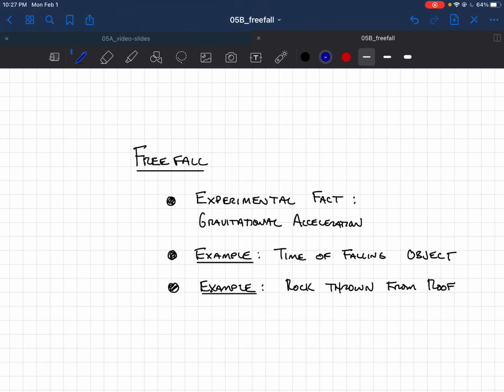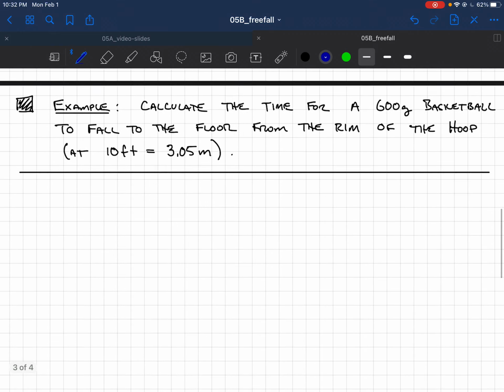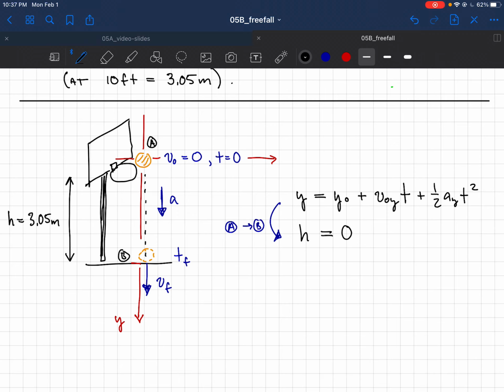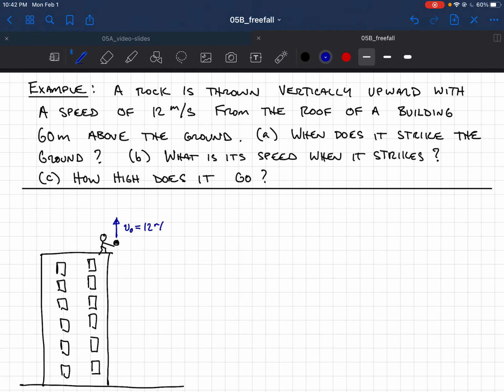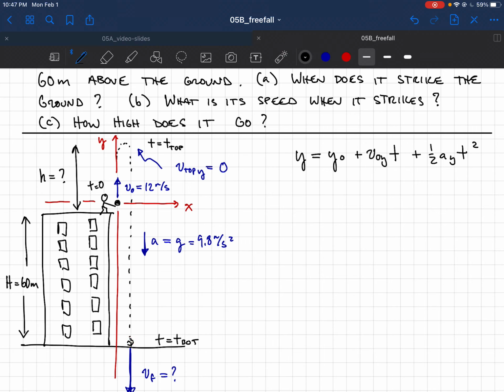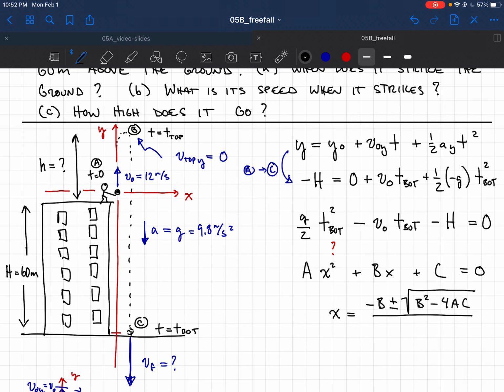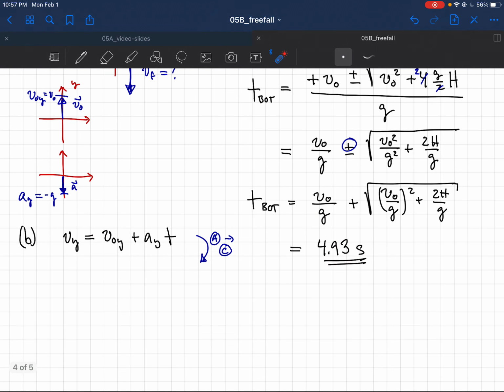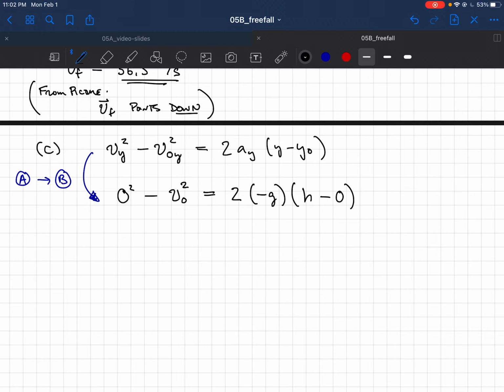220_5B --- Free fall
Topics covered:

   * Experimental Fact of Gravitational Acceleration 1:11
   * Example: Fall time of a basketball 5:00
   * Example: Rock thrown from roof 12:39

Errata: Nothing reported yet.